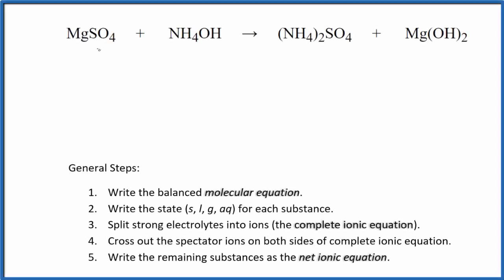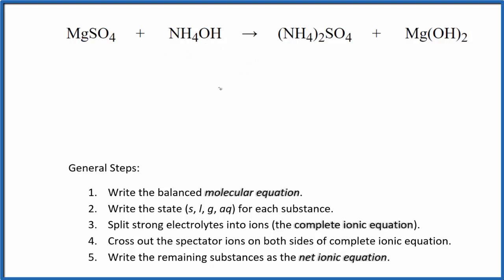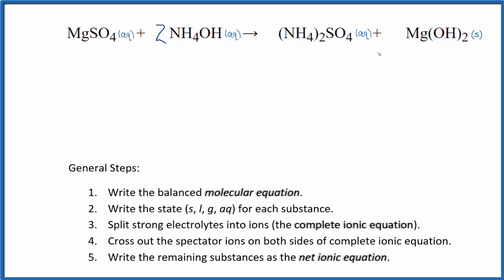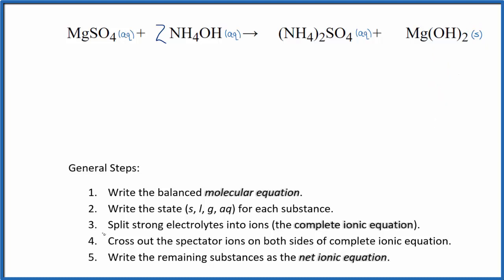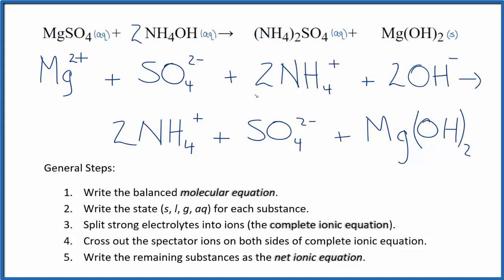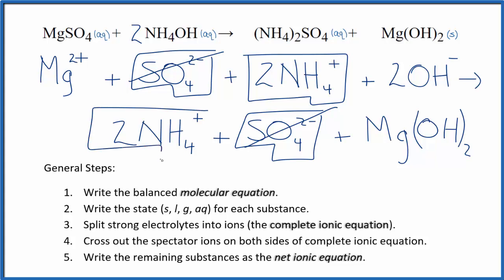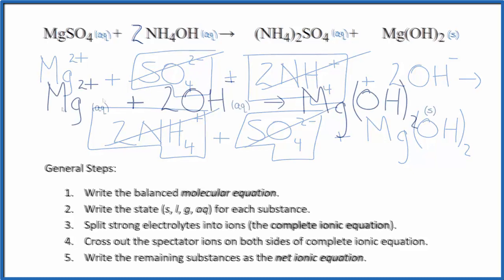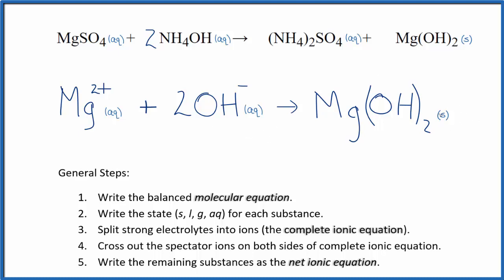How to Write the Net Ionic Equation for MgSO4 + NH4OH = (NH4)2SO4 + Mg(OH)2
There are three main steps for writing the net ionic equation for MgSO4 + NH4OH = (NH4)2SO4 + Mg(OH)2 (Magnesium sulfate + Ammonium hydroxide). First, we balance the molecular equation. Second, we write the states and break the soluble ionic compounds into their ions (these are the strong electrolytes with an (aq) after them). Finally, we cross out any spectator ions. These are the ions that appear on both sides of the ionic equation.

Important Skills

More Practice

General Steps:

1. Write the balanced molecular equation.
2. Write the state (s, l, g, aq) for each substance.
3. Split soluble compounds into ions (the complete ionic equation).
4. Cross out the spectator ions on both sides of complete ionic equation.
5. Write the remaining substances as the net ionic equation.